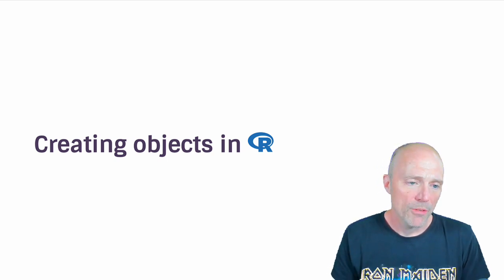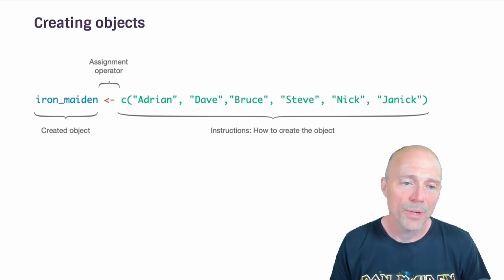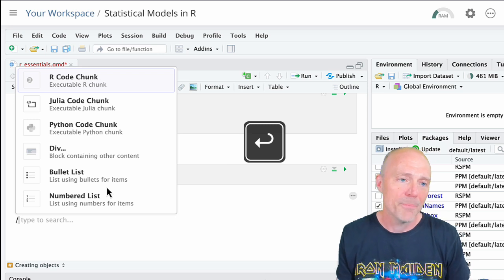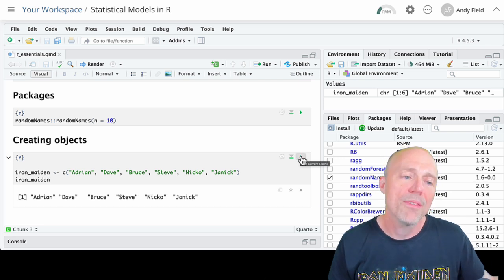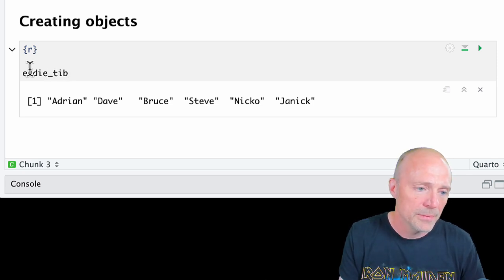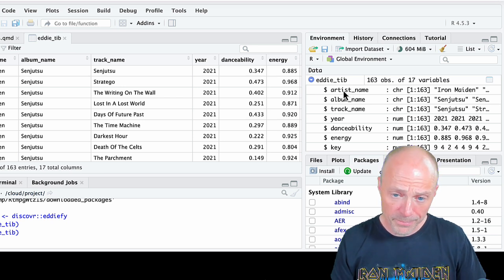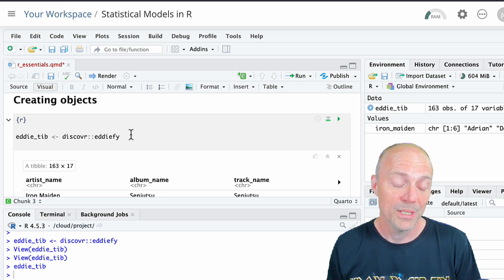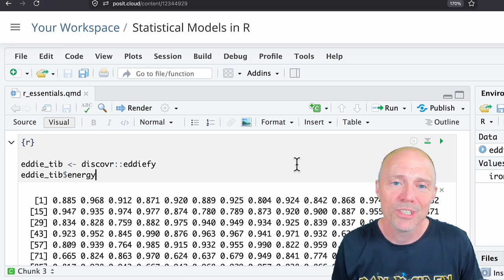Creating objects in R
This tutorial explains how to create objects in R using the assignment operator. The second example looks at storing some data, which leads us into describing dataframes/tibbles and how to access variables within them.

Table of Contents:

00:11 - Creating objects
02:40 - Example 1
04:18 - Example 2
07:03 - Tibbles and dataframes
08:19 - Accessing variables using $

📚 *Books:*

- There's a lot more detail in my textbook Discovering Statistics Using R and RStudio

🗄️ *Resources:*

- How to create an object using the assignment operator
- What a tibble/dataframe is
- How to access variables within a tibble/dataframe

*Related courses*

🎸 *Songs*